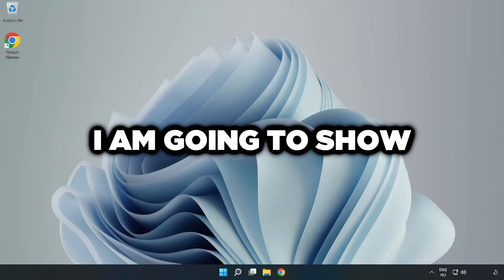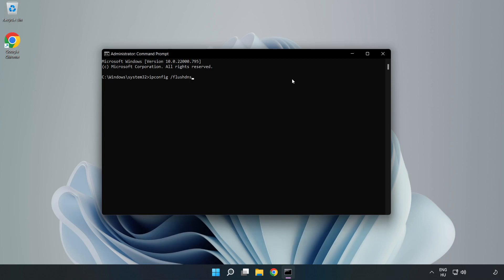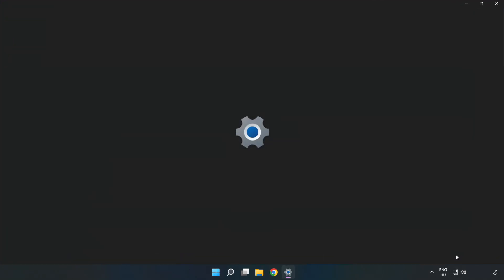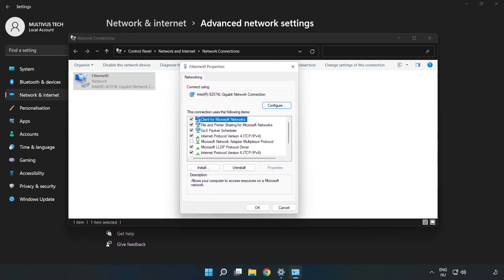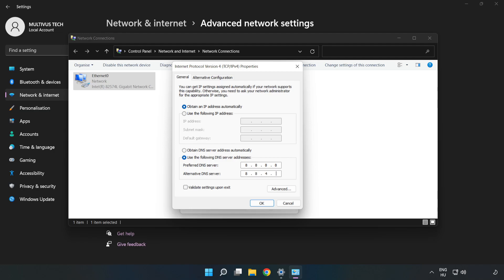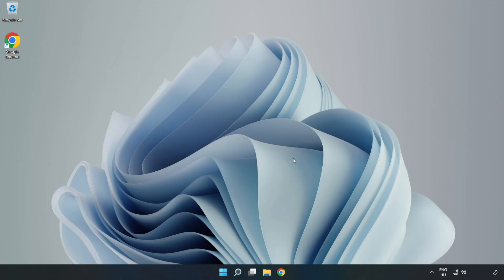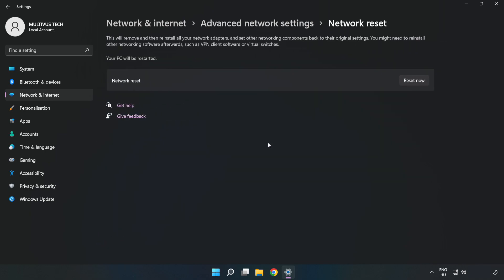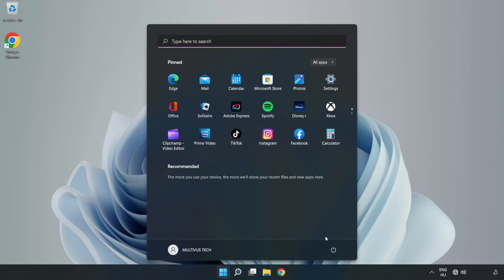How to FIX Sniper Elite 4 Connection / Server Error!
I'm going to show How to FIX Sniper Elite 4 Connection / Server Error!